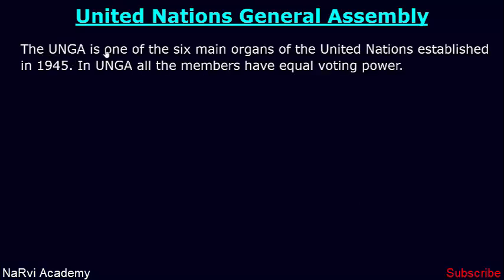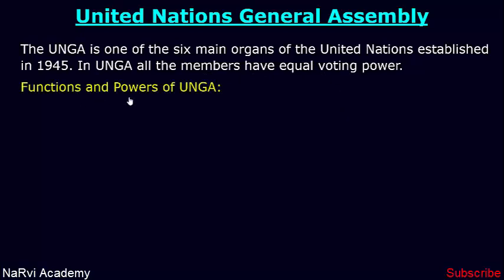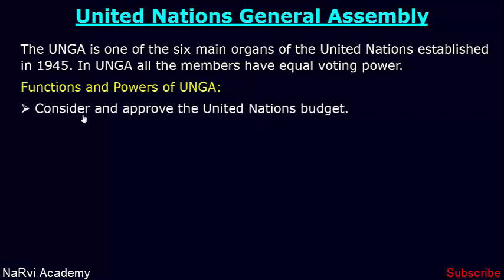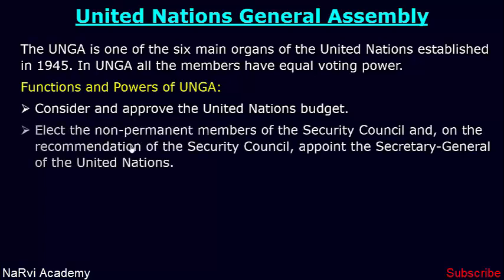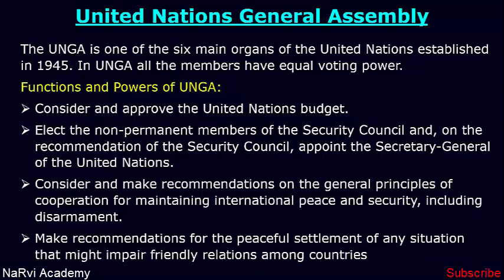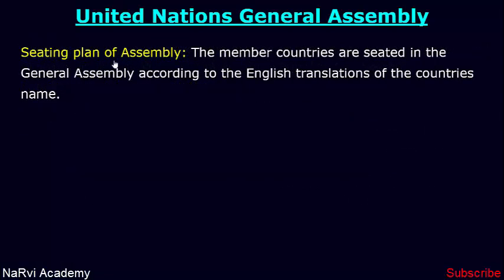UNGA (United Nations General Assembly) | International Organizations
UNGA (United Nations General Assembly) Headquarters, Objectives, Members & Formation learn in international organizations at NaRvi Academy, Topics discussed- What is UNGA, full form, funding, meaning, India and UNGA.